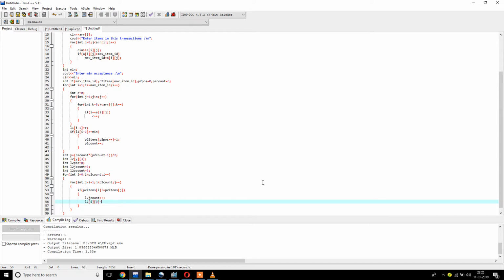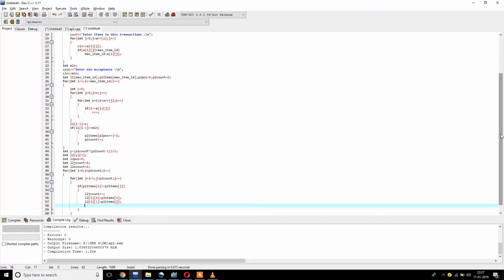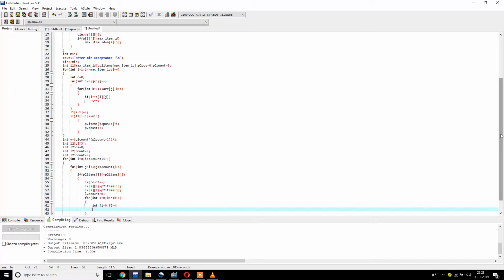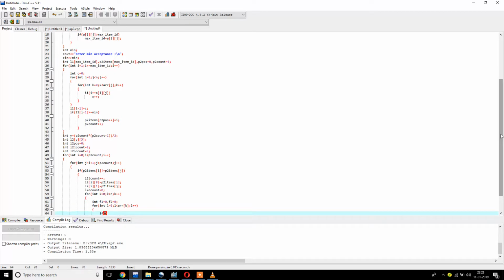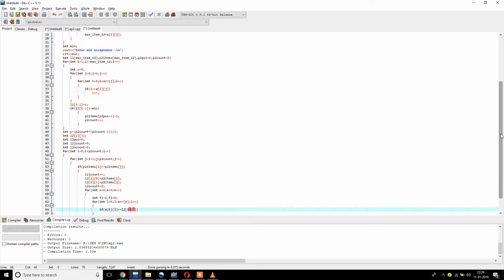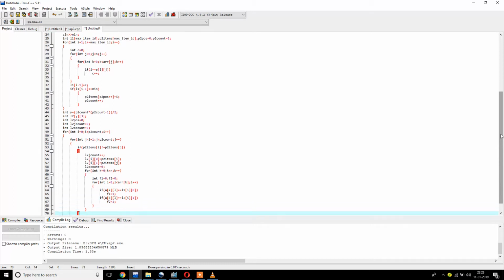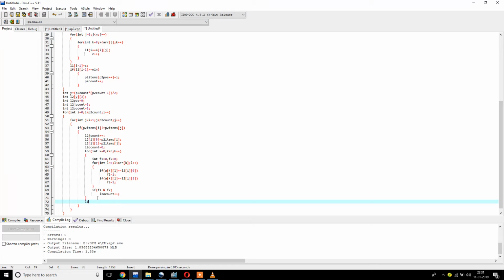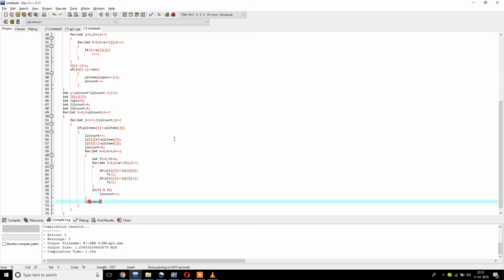APRIORI ALGORITHM IN C++ - PART 5 | DATA MINING AND WAREHOUSING